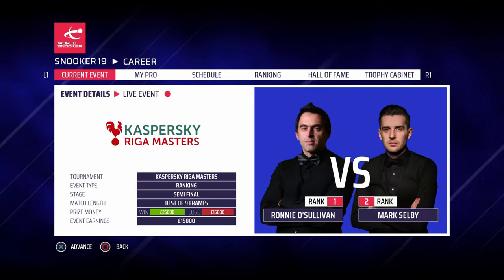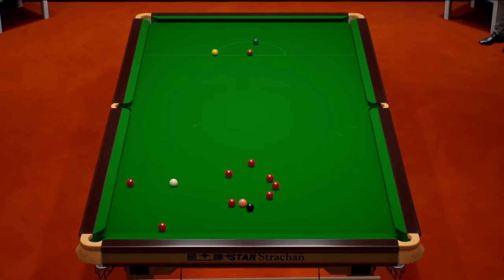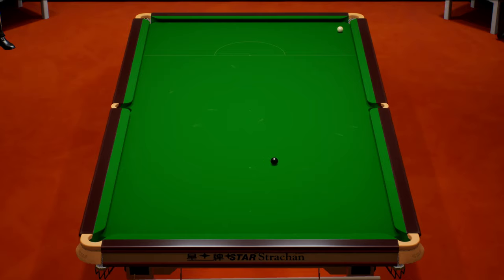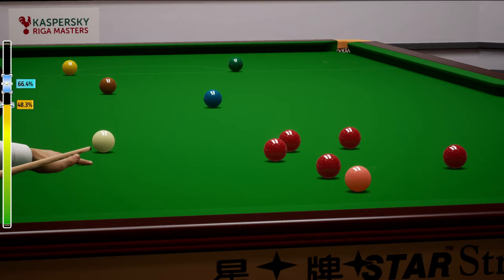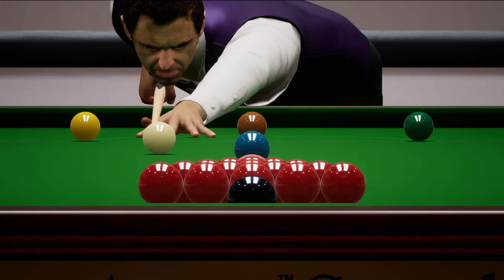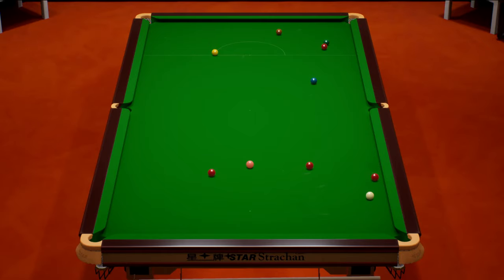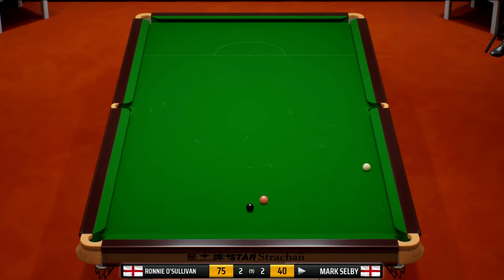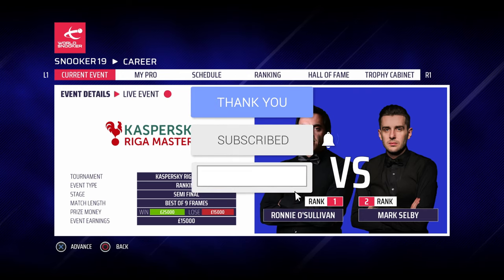Snooker 19 PS5 Ronnie O’Sullivan Career Mode S5 #3 | THE JESTER FROM LEICESTER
Welcome to the final season of my longest series of all time: The Snooker 19 PS5 Ronnie O’Sullivan Career Mode. In today's episode, we take on Mark Selby in the Semi Final of the Riga Masters. This is Season 5 (S5) of our journey that started back in April 2019. I'm hoping that we can have the fairytale end and finish it on World Championship finals day in May. Give us all of your support as I take on the biggest challenge in Snooker 19: Master+. We'll be playing in all of the tournaments that I haven't won plus the home nations and triple crown events to see if we can round of the series in glory! Let’s Play Snooker 19 – the snooker game for PS4 and Xbox One and also out on PC and Nintendo Switch. Join me in my Road to World Number 1 Snooker 19 Ronnie O'Sullivan Career Mode playthrough and let’s see if we can work our way all the way up to play the likes of Mark Selby, Judd Trump and Mark Williams and go on to win the biggest titles and become the coveted world number 1 player! Can we break Stephen Hendry’s record of 7 World Championship titles? Let’s find out!